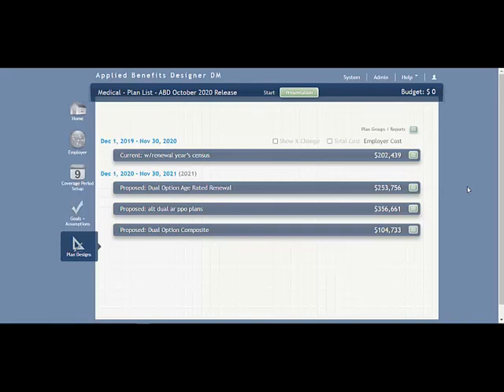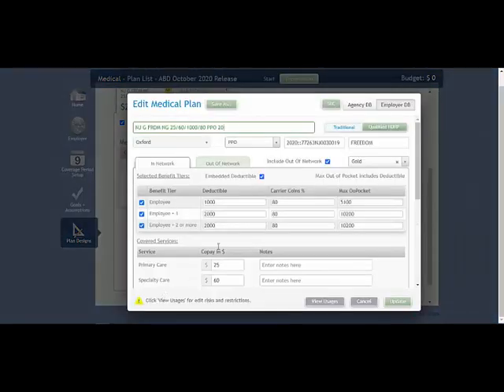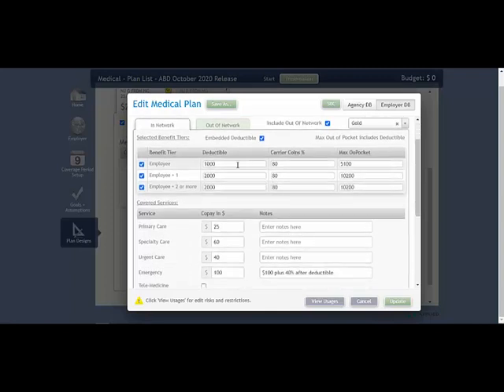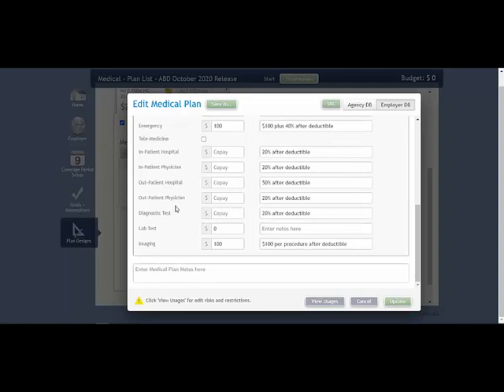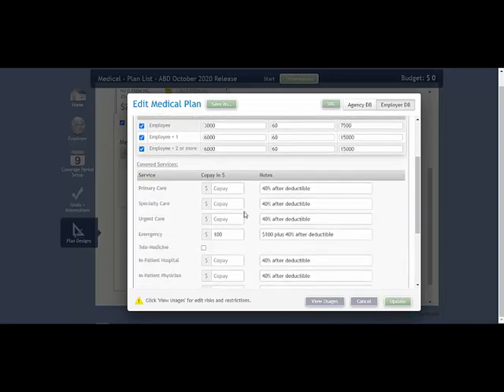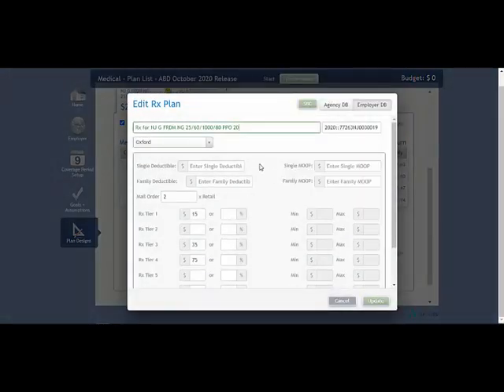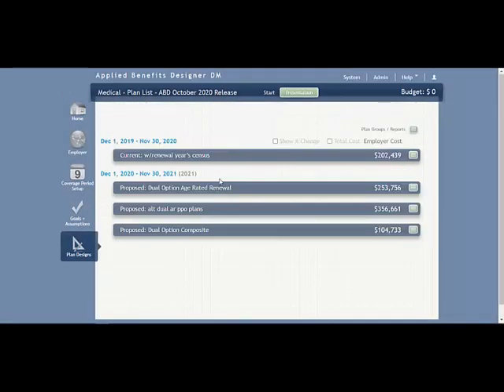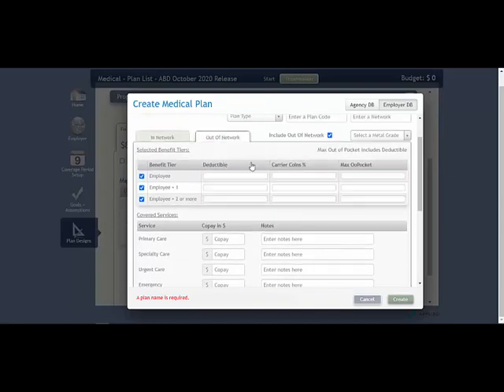Benefit Details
Explains the additional Benefit Details of Medical and Rx Plans in ABD